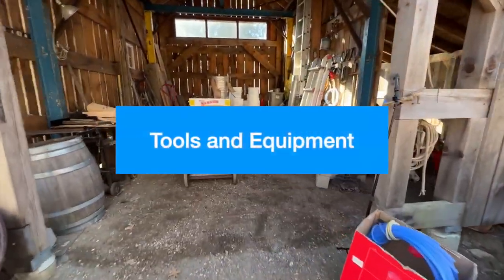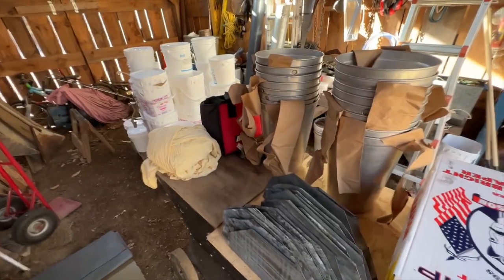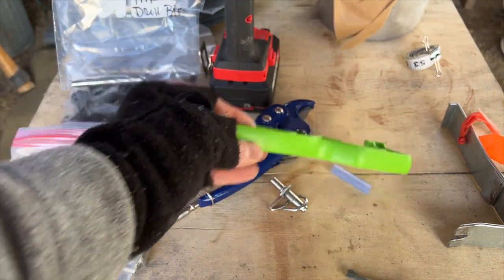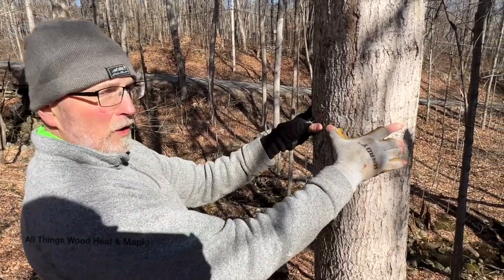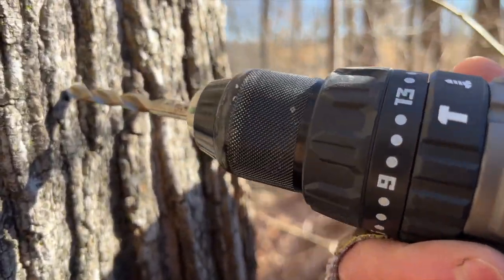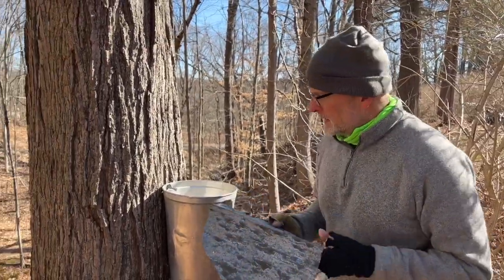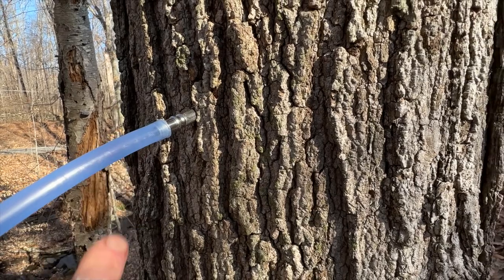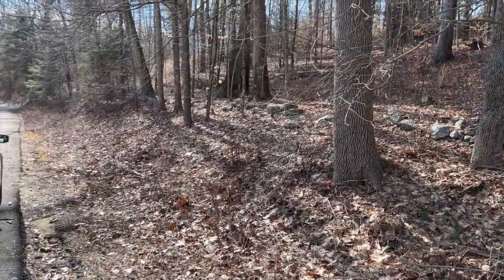What tools needed for tapping trees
In this video I show some of the tools  needed and how to make backyard maple syrup.  Amazon links to  start sugaring below.

  🍁 MAPLE LINKS:🍁
⚡️🍁 Sugaring Tools & Equipment
⚡️🍁 Opener Tool
⚡️🍁 Tubing Cutter
⚡️🍁 Bucket Strainer
⚡️🍁 Testing Cup
⚡️🍁 State Tested Hydrometer
⚡️🍁 Candy Thermometer
🍁 Fryer & Pot

                                 👇 👇 I Recommend THIS BOOK! 👇👇
🍁 Sugaring Season: A year in the life of one New England family as they work to preserve an ancient, lucrative, and threatened agricultural art--the sweetest harvest, maple syrup.

🍁 Kindle Version

🍁 Maple Tapping: A Tree to Table Handbook for the Maple Tapper
KINDLE Version
Starting or growing a YouTube channel?

The phone holder I use for filming w/my iphone 13 Pro Max w/otterbox
                                      🪵🔥 ALL THINGS WOOD LINKS:🪵🔥

Pferd Sharpener

Hookeroon & Peavey

Safety gear/ chaps

Ear protection

                          👇 👇 I Recommend THIS INFO LINK FOR MAPLE GEEKS👇👇
 The University of Vermont The Proctor  Research Center:

TIME CODES

00:00-00:38 - Intro How To Make Maple Syrup
00:36- Buckets & Pails
00:58- Tools To Start Tapping
03:51- Sizing  A Maple Tree
04:06- Measuring Trick
04:46-  Where Do You Drill A Maple Tree
05:00- What An Old Tap Hole Looks LIke
05:21 - How do I Drill The Tap Hole
06:07-  Hammer In The Spout / Spile Hang The Bucket
08:00- Prepping Plastic Buckets
08:18- Bucket With Tubing
08:55- Secret Bonus Tip

Music from Uppbeat (free for Creators!):
Song  1 Dance With Me: